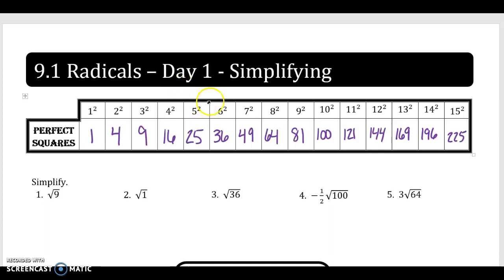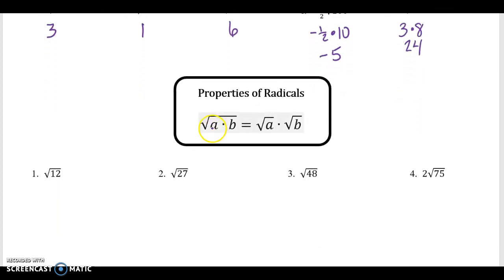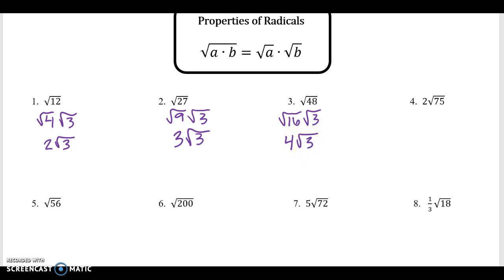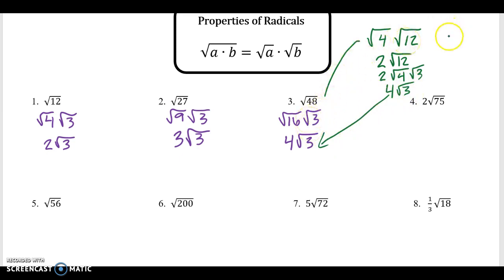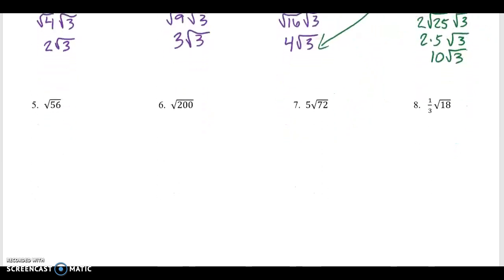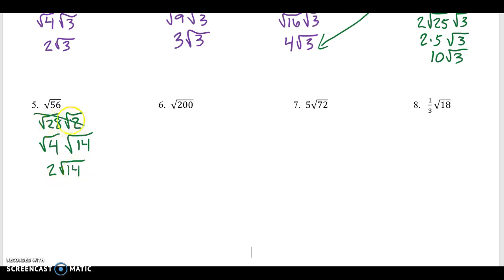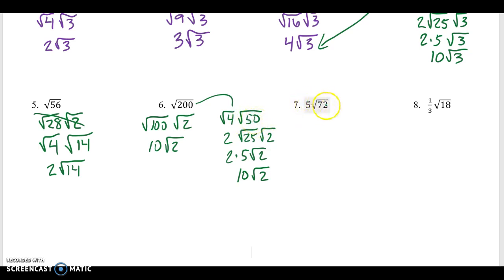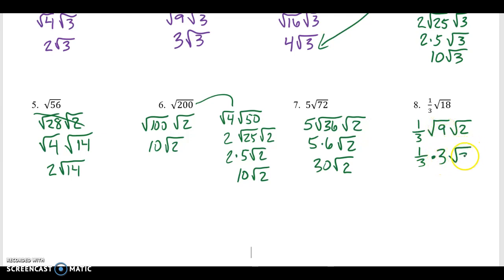9.1 Radicals Day 1 - Simplifying